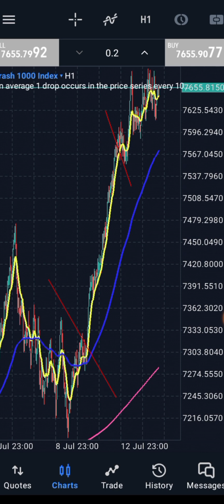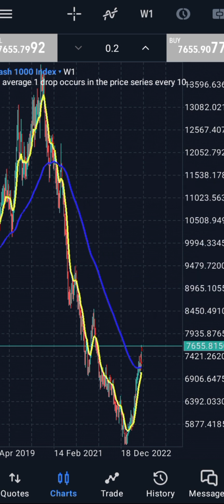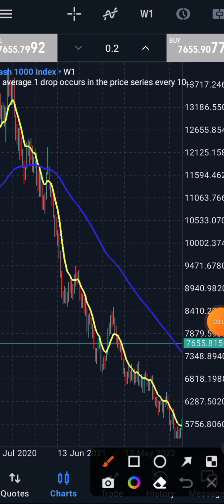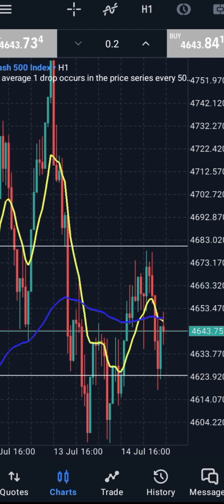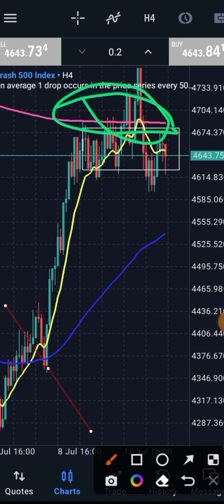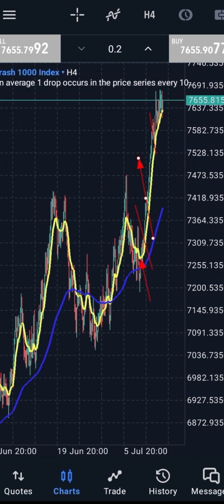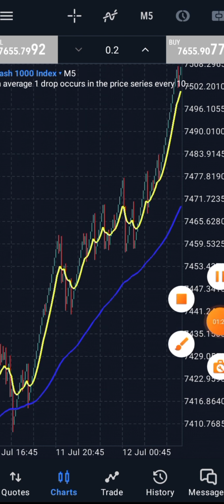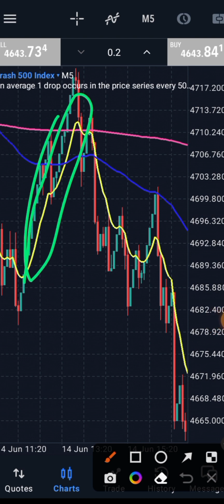EMA ENTRY (IBS STRATEGY)